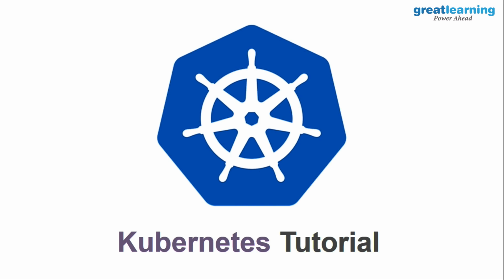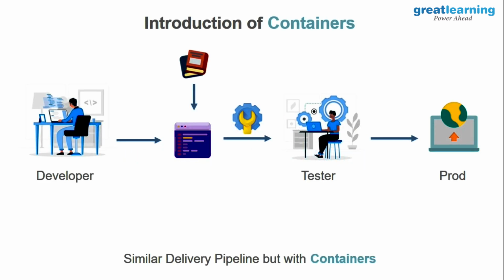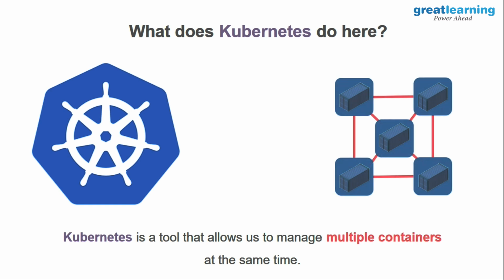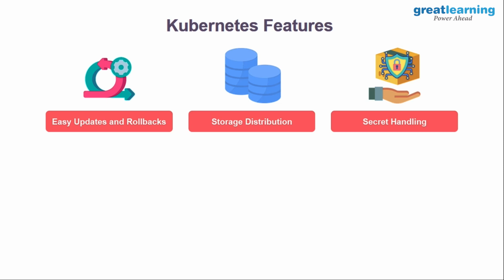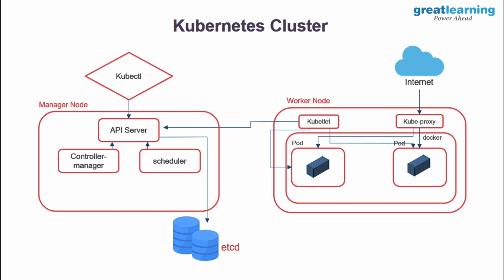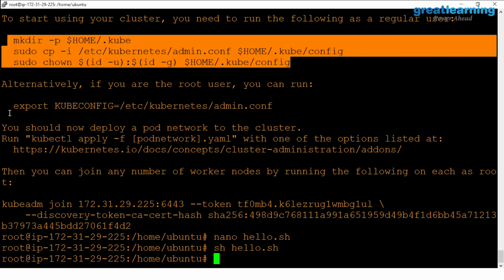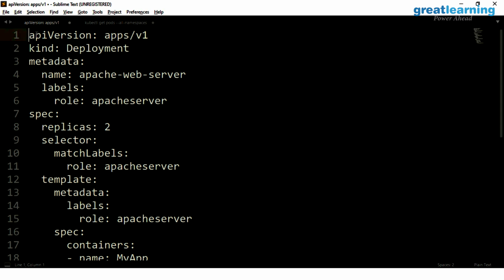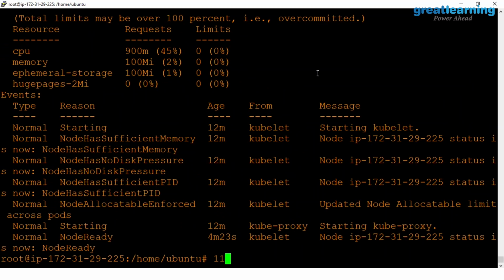Kubernetes Tutorial for Beginners | Introduction to Kubernetes | Great Learning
🔥 Get your free certificate of completion for the Introduction to DevOps Course, Register Now

Watch this video on Kubernetes Tutorial For Beginners! Kubernetes is believed to be a leading container orchestration tool in the DevOps lifecycle. Kubernetes (also known as K8s) is an open-source platform developed by Google, offering powerful, useful, and scalable tools for managing, deploying complicated containerized applications. The advantage of using Kubernetes is that it provides the best solution for scaling up the containers and is an ecosystem for managing a cluster of Docker containers.

Great Learning brings you this beginner-friendly tutorial on Introduction To Kubernetes to take you from the starting point through the finishing point of everything you need to know about this domain and getting started on the journey to master it. This video starts by discussing why we use Kubernetes, followed by understanding Containers, their use and how a docker creates one. Then we look at the concept of Kubernetes, how the function and its installation and setup. Finally, we understand YAML files. This video teaches Kubernetes and its key functions and concepts with the help of a variety of demonstrations and examples to help you get started on the right foot.